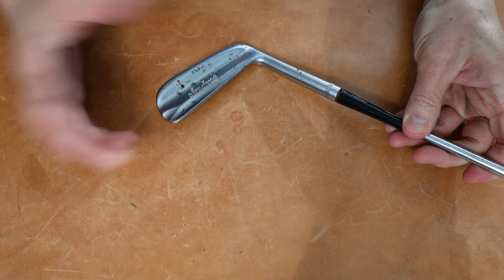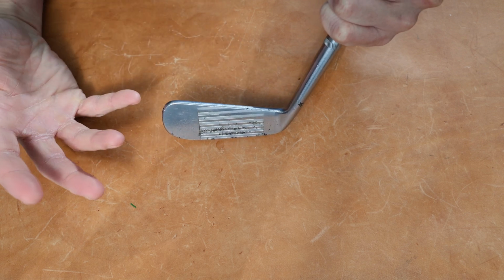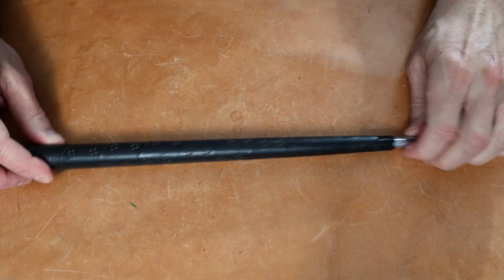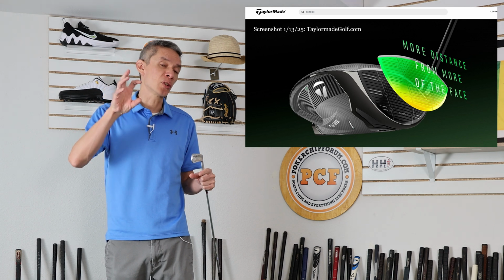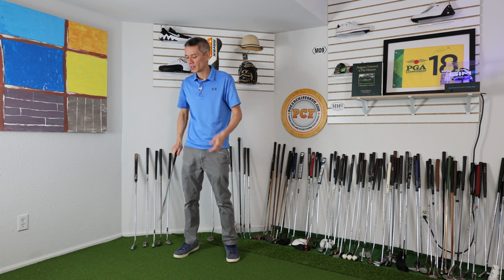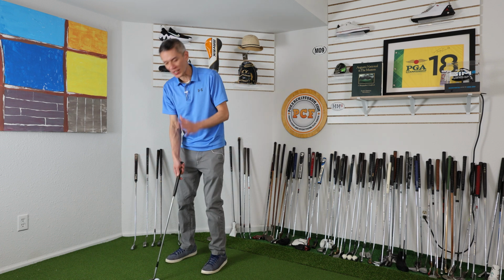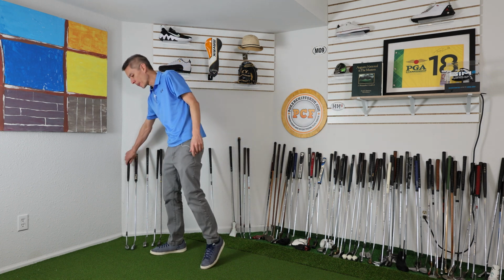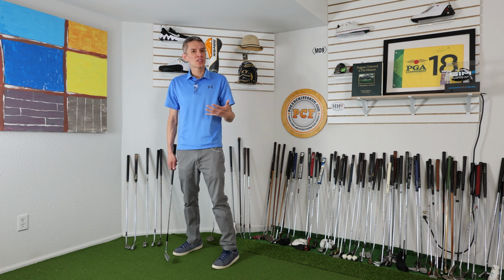1948 Sam Snead Blueridge Putter - Like Harold Sampson 1941 Putter - The Vintage Golfer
Let us know your thoughts and memories in the comments below!